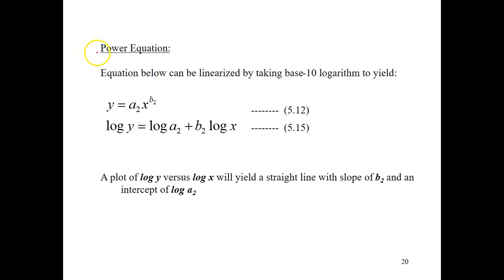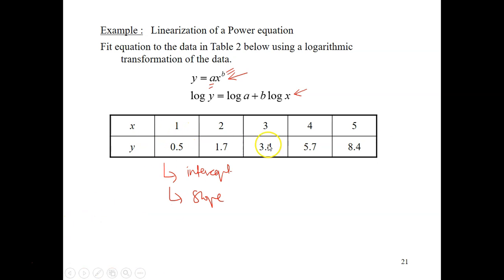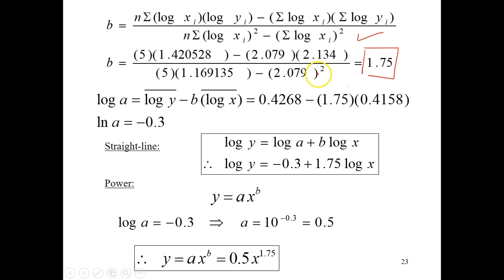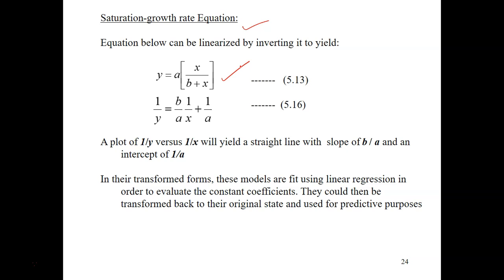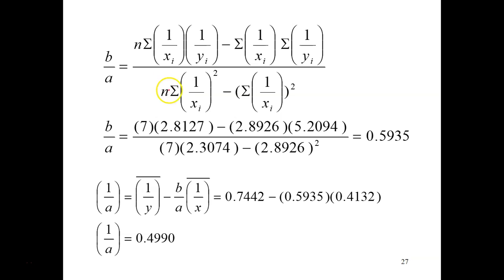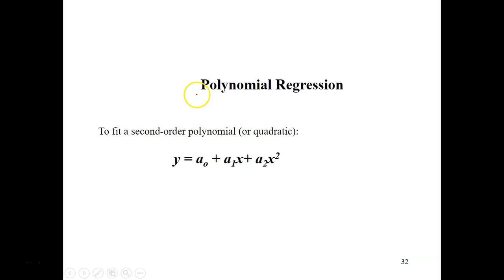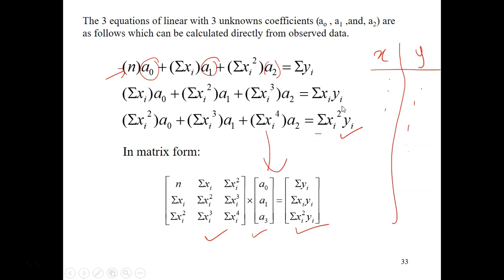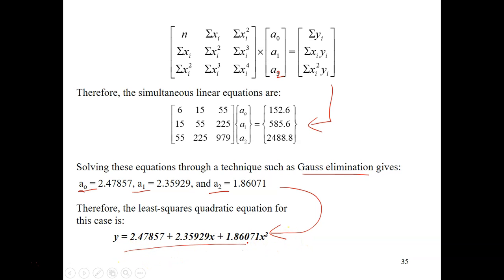Best fit of non-linear equation + Polynomial regression